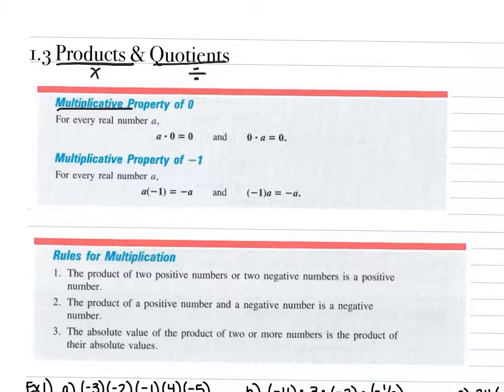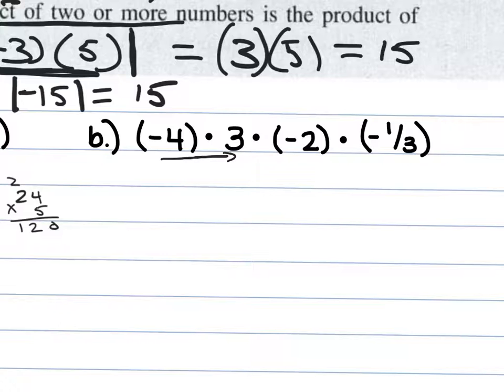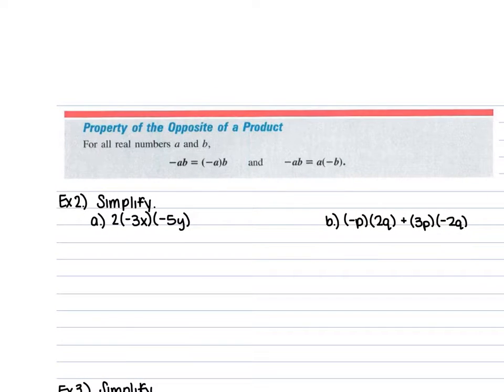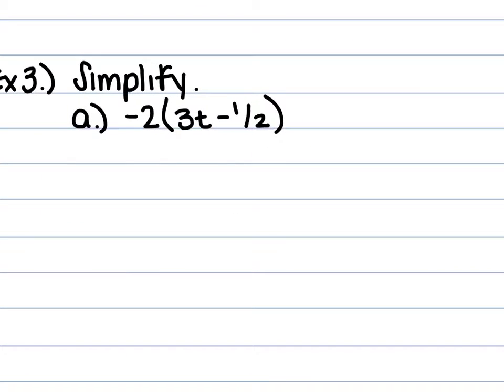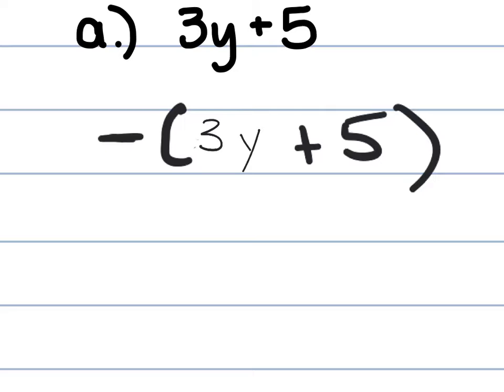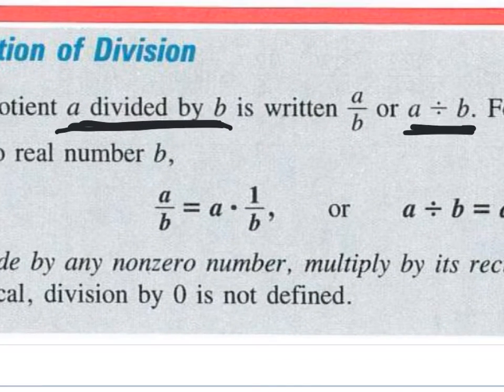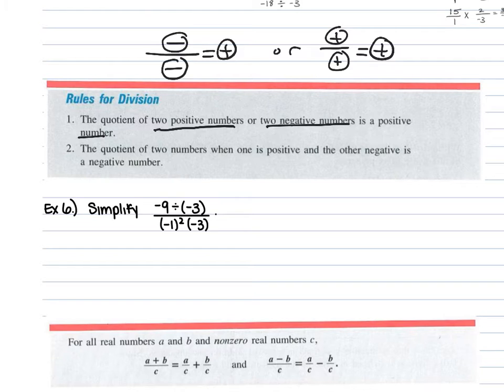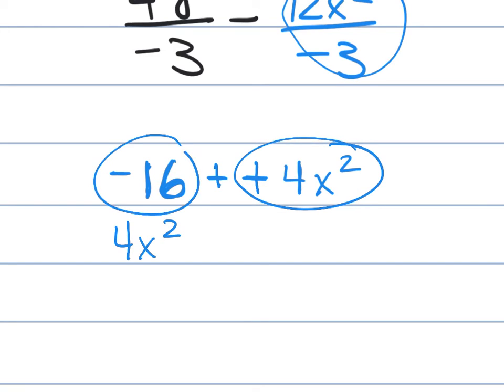8.26 Alg II Lesson